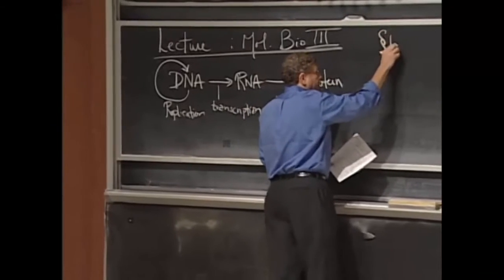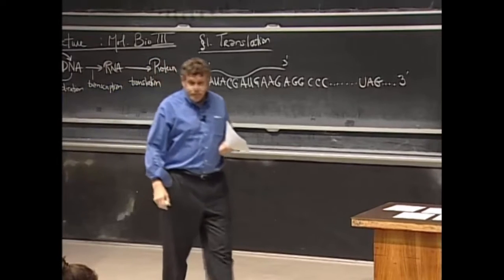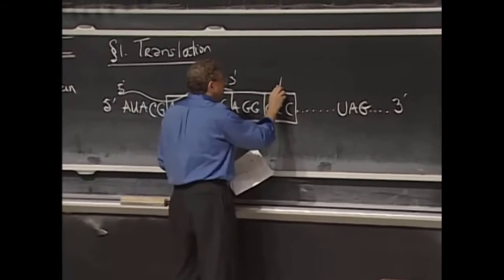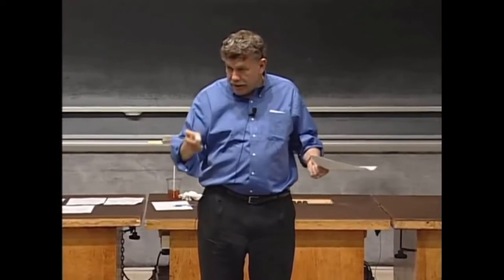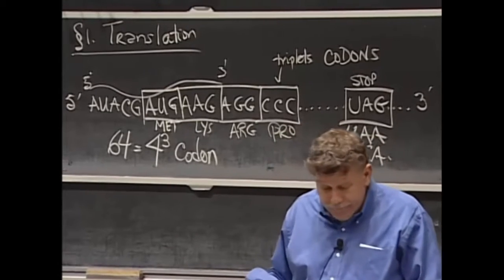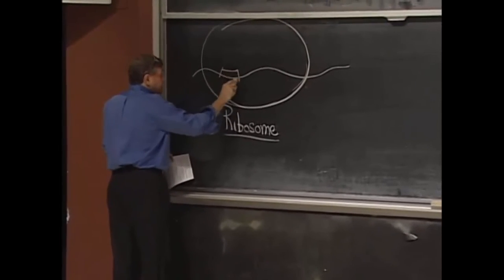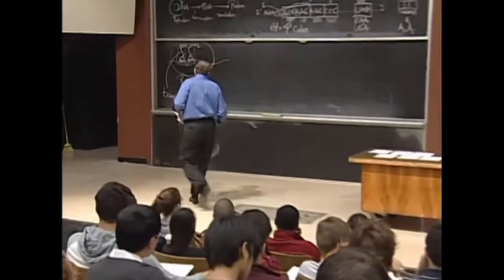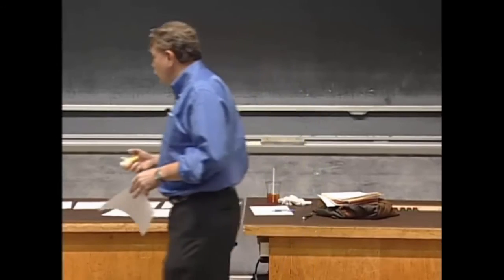Eric Lander in Translation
MIT Opencourseware